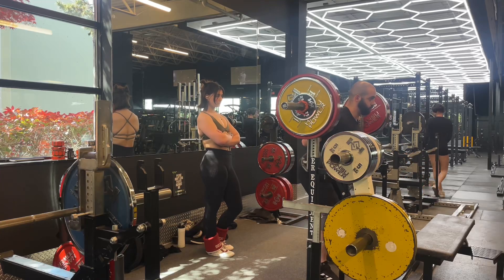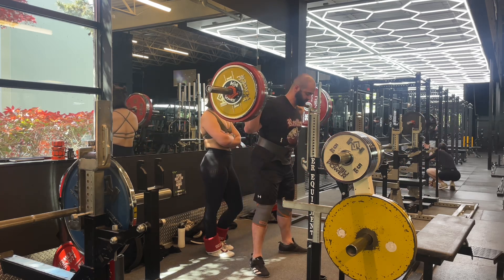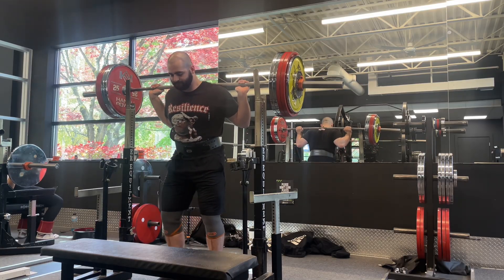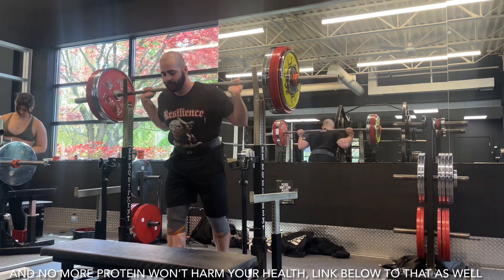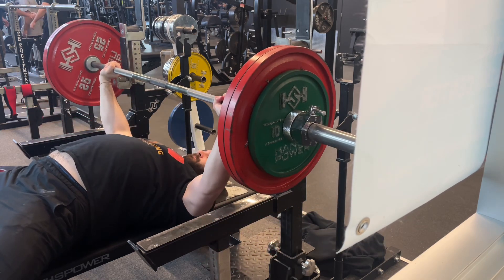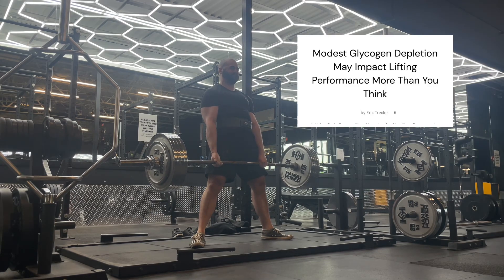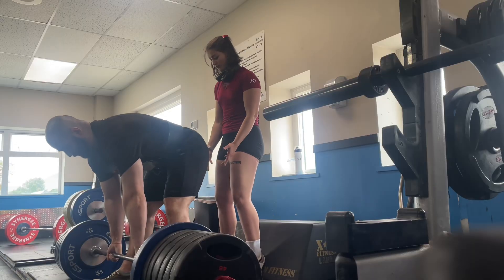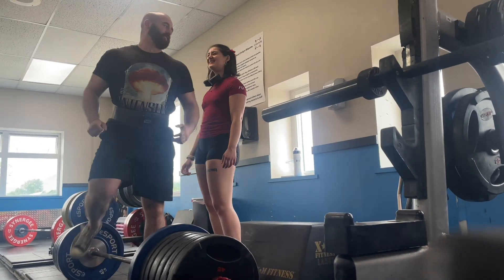NUTRITION for POWERLIFTING ✅